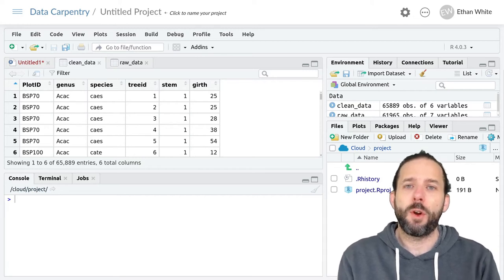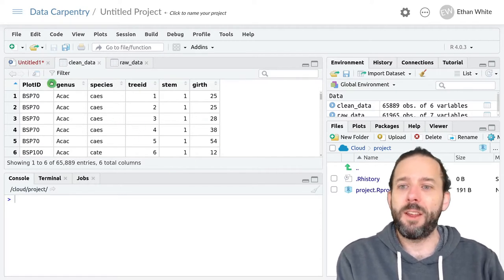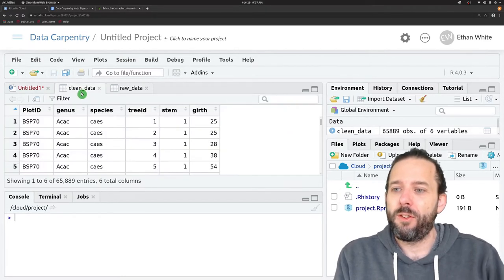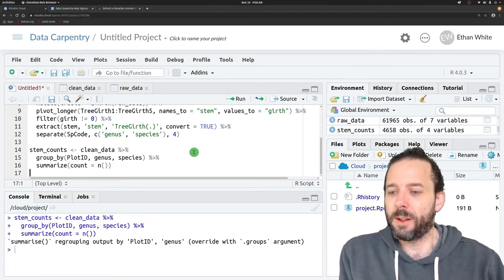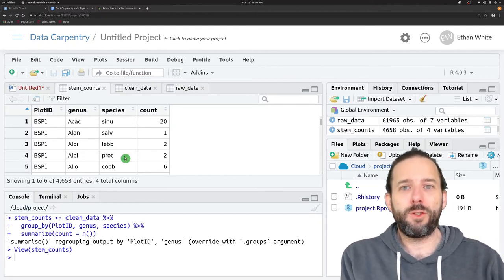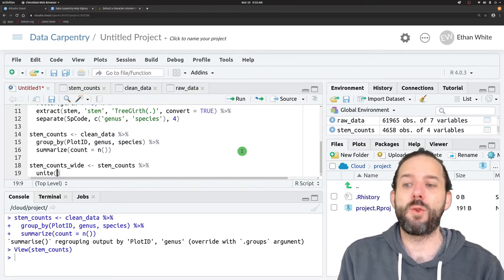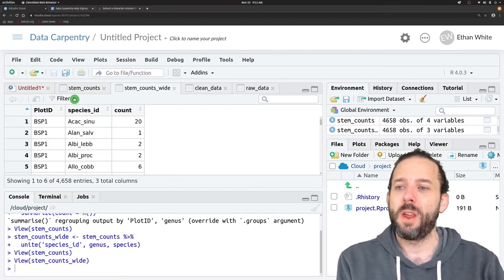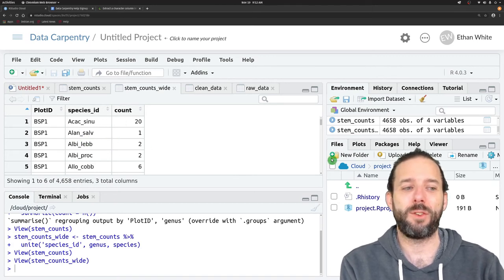Cleaning Data Using tidyr: Combining Data From Multiple Columns